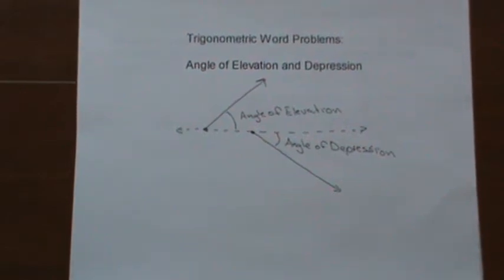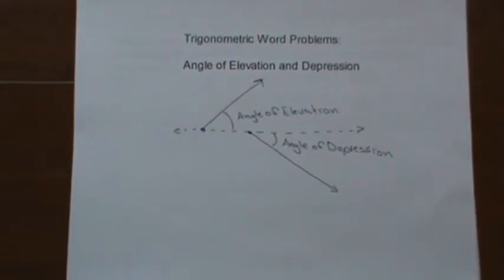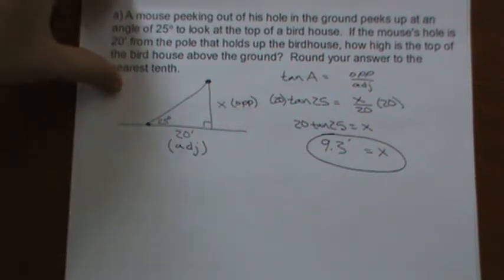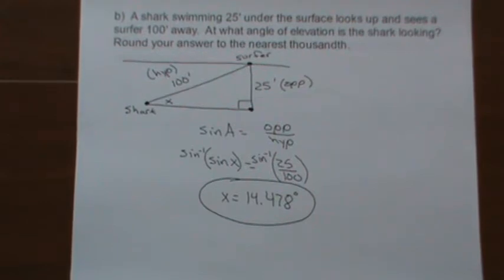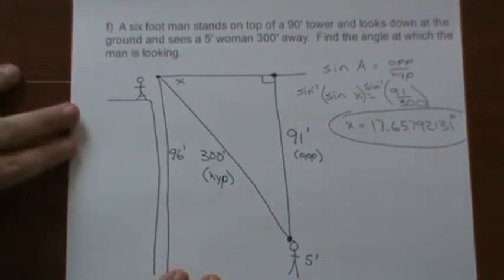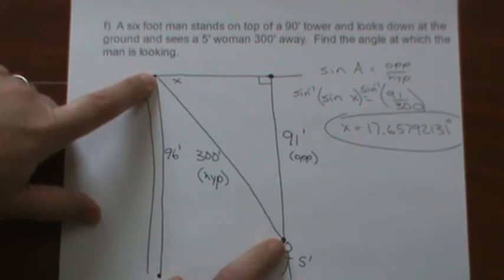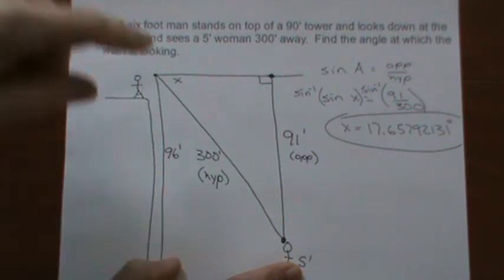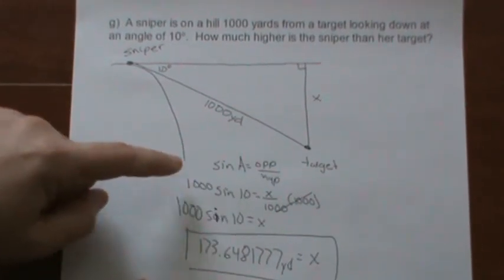TRIG -Word Problems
In this video, I discuss angles of elevation and depression.  There are also five examples with solutions of trigonometric word problems.